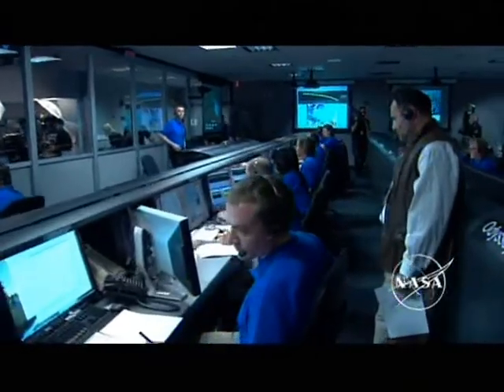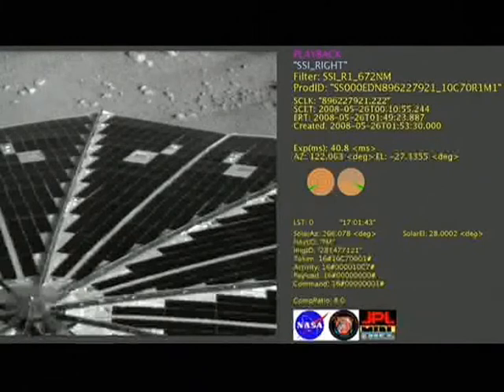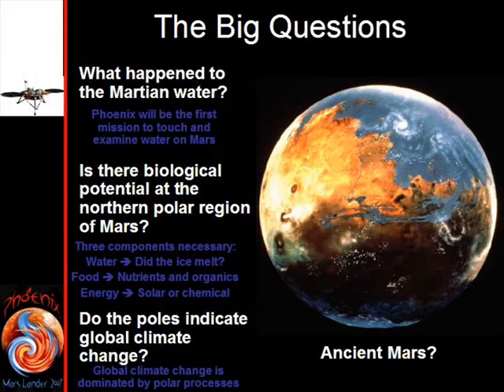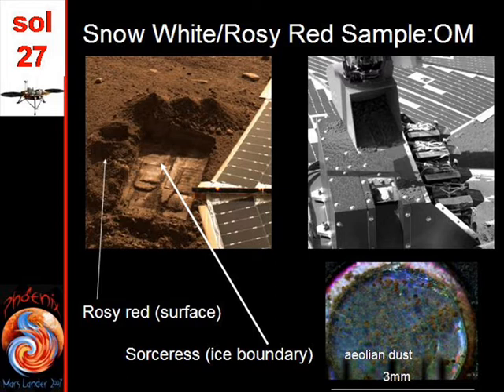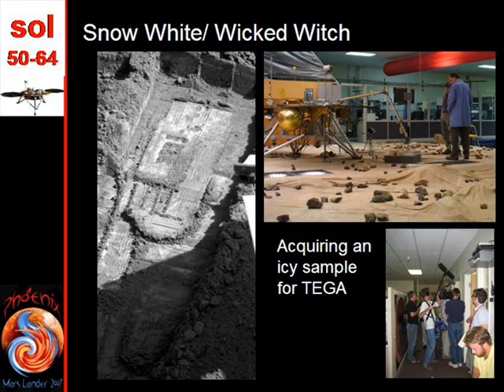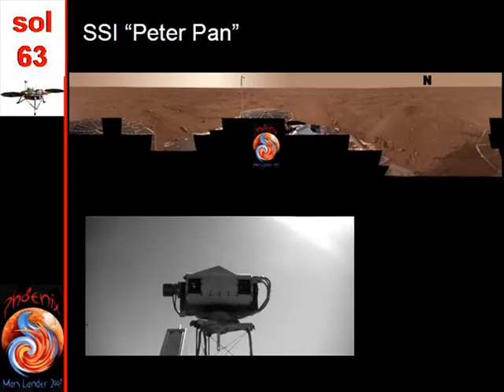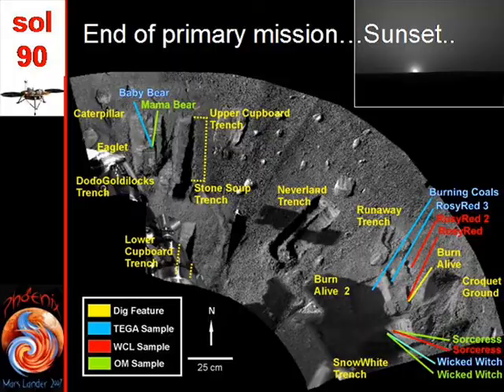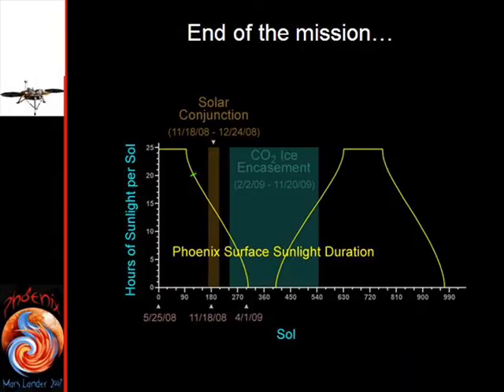2008 IAC: Phoenix - 90 days in the Mars Arctic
In Friday's Late Breaking News session at the 2008 International Astronautical Congress, Dr Victoria Hipkin (Canadian Space Agency, programme scientist for Planetary Exploration) presented "The Phoenix Mars Lander - first 90 days in the Mars Arctic".